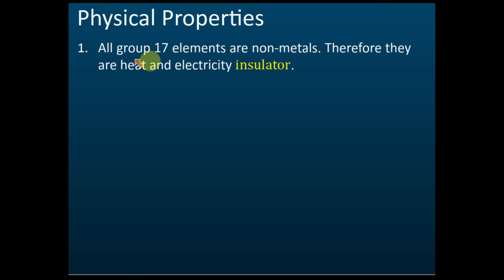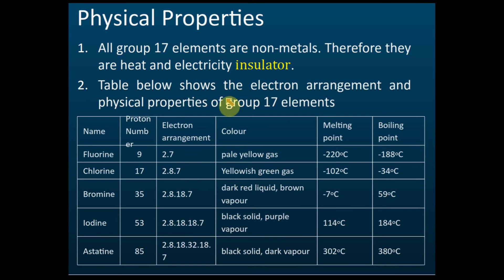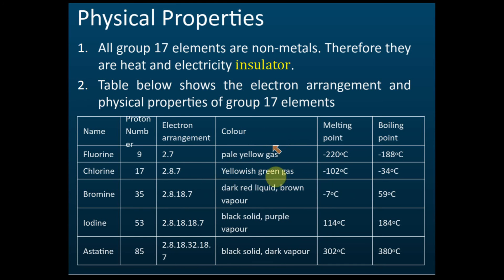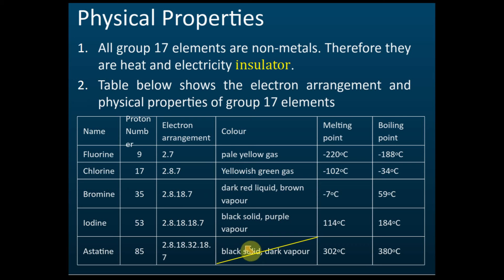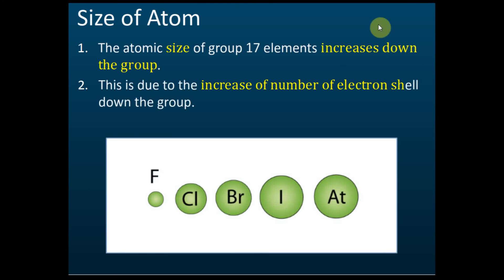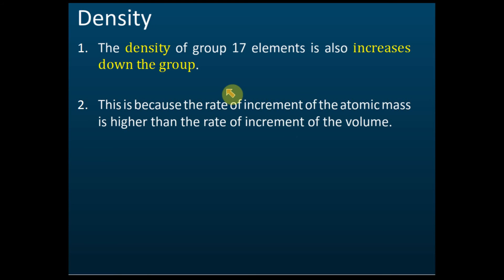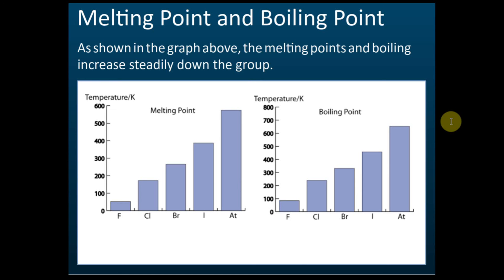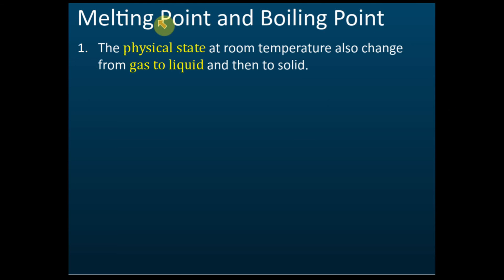Physical Properties of Group 17 Elements | Periodic Table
1. Group 17 elements are typical non-metals and also known as halogens.
2. The elements in this group are fluorine. chlorine, bromine, iodine and astatine.
3. The reactivity of halogens decreases down the group.